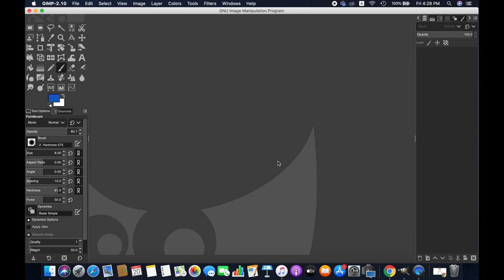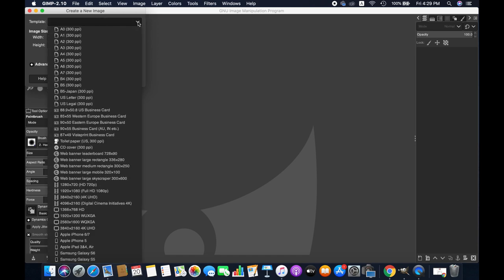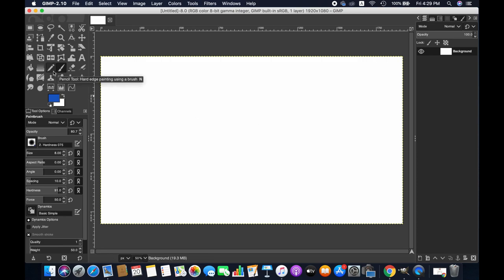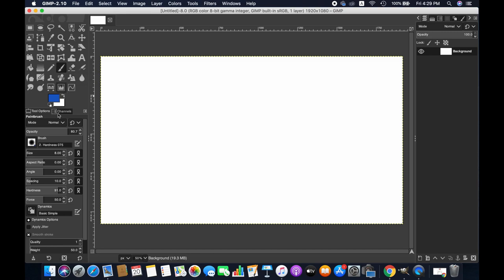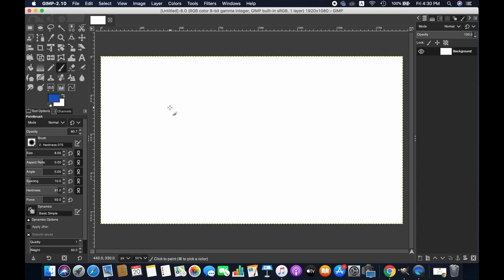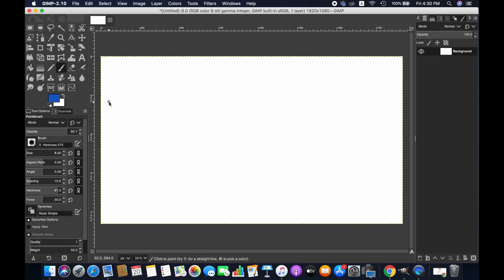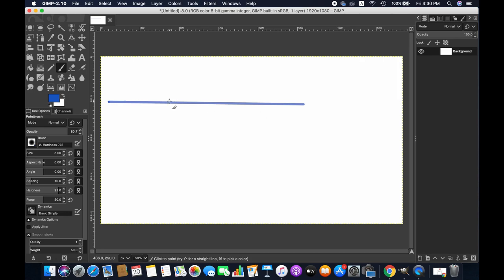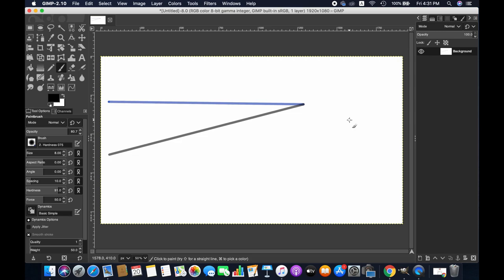How to draw lines in Gimp | Gimp 2.10.22 Tutorials for Beginners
In this video, we are going to demonstrate how to draw lines with Gimp using brush tools.

Thanks

LI